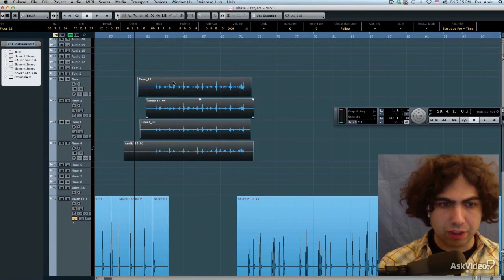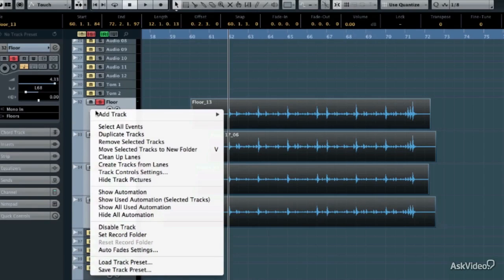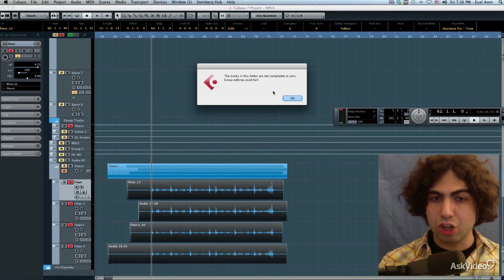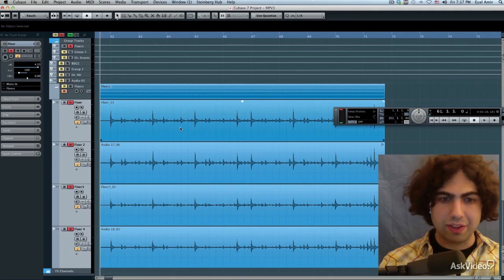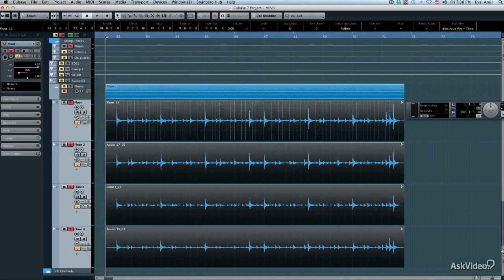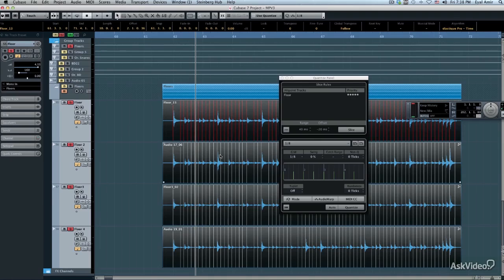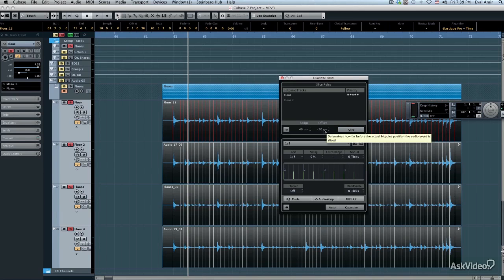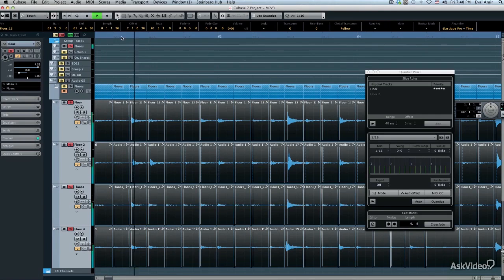Cubase 7 404: Evolution of a Song - 12. Multi Drum Editing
Cubase 7 404: Evolution of a Song by Eyal Amir
Video 12 of 23 for Cubase 7 404: Evolution of a Song

Eyal Amir may be one of most creative composer/producers on the planet. He is also an inspiring teacher. So when he came up with the idea to create a song using advanced overdubbing and sampling techniques all using a single mic, we were like  Duh!!

Deploying Cubase  his DAW of choice  he begins this creative journey with a simple melodic seed. Throughout the entirety of this course, we get to witness and learn how he cultivates that innocent idea into an extremely complex and innovative track.

You see how to do advanced sampling techniques. Here, he records real drums and combines them with his own sampled drums to create an army of percussion that is the tracks driving force! You also learn how to record and maximize the sonics of your tracks using just one microphone (an AKG 414). Theres even a section on vocal arranging and tuning that will forever change the way you think about recording voice!

Most of all you get a behind-the-console look at how a top producer like Eyal Amir visualizes everything in a production as he constructs melodies, beats and harmonies all within a song form to attain a very high level of musical production.